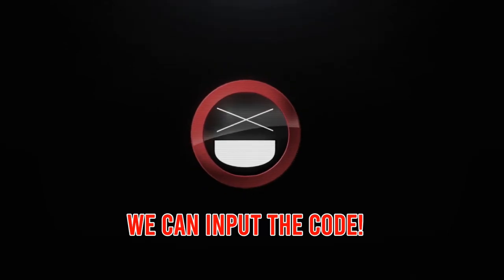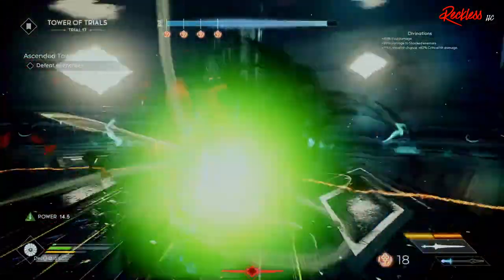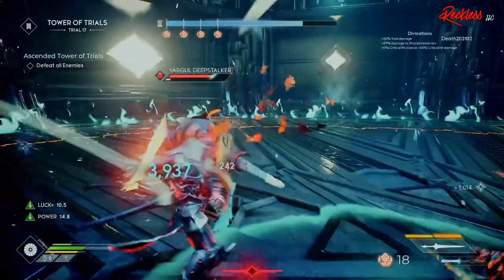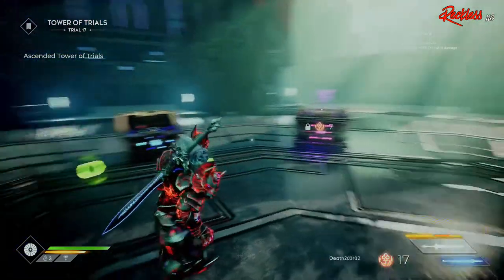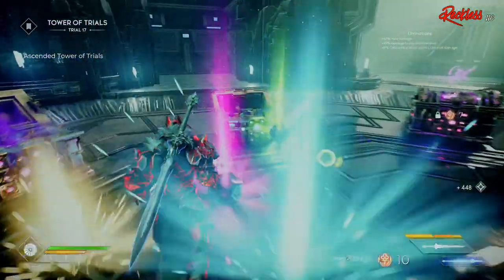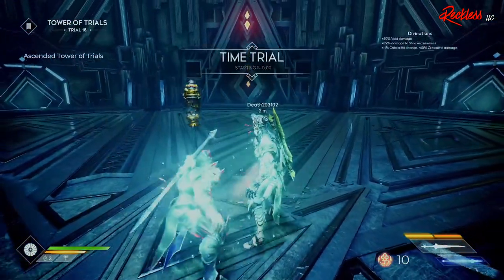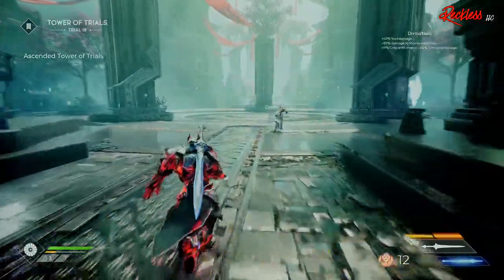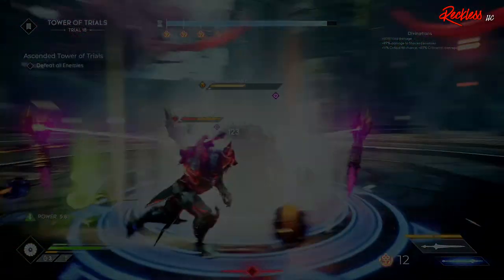GODFALL | UPDATE 2.2.4 Is Live! Details on The Quality of Life Update!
🔴 Today we are gona talk about what comes with Update 2.2.4 as well as a few details about the upcoming Qualitzy of Life Update in the near future.